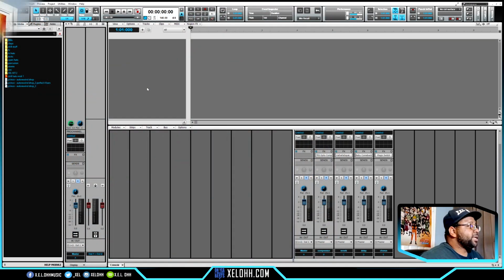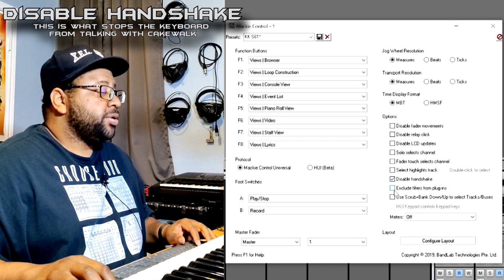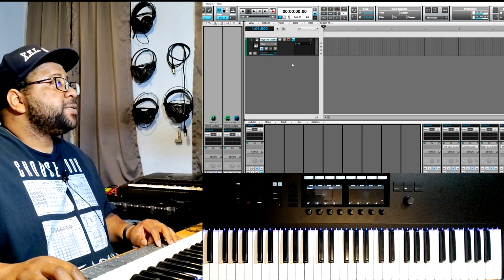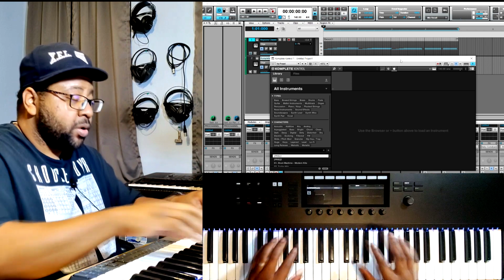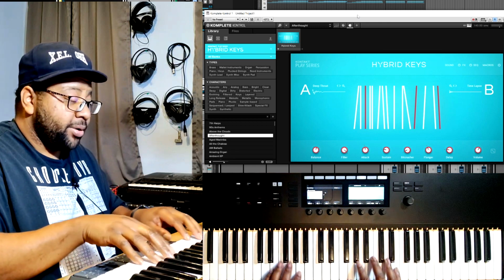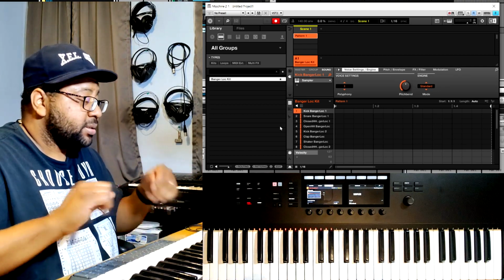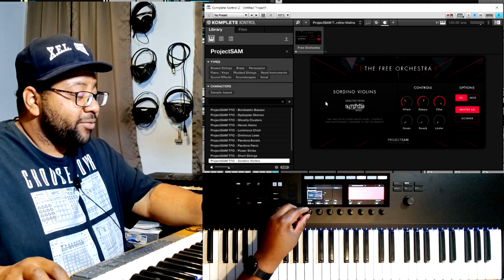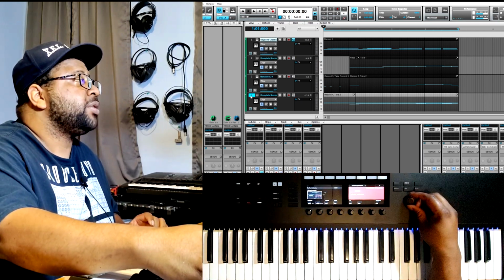Komplete Kontrol Keyboard Setup in Cakewalk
Komplete Kontrol Keyboard Setup in Cakewalk. In this video I will show how to setup and use Komplete S61 in Cakewalk.
Video Flow
0:00 - Intro
1:10 - Top View Of Komplete Keyboard S61
1:38 - Setup Komplete Keyboard as Midi Device
2:09 - Setup Control Surface for Komplete Kontrol
3:15 - Setup Mackie Control in Cakewalk
5:35 - Using Komplete to Control Play Record and Stop
6:41 - Using Keyboard with Standard VST's
7:25 - Recording In Cakewalk Using Komplete Kontrol S61
8:30 - Using Komplete Kontrol with Komplete S61
11:40 - Using Maschine with Komplete S61
15:00 - Using Kontact with Komplete S61
15:50 - Using NKI Project Sam Samples in Komplete S61
17:43 - How to get to different instances of Komplete and Maschine
18:20 - Komplete S61 controlling actions in Cakewalk
19:00 - Outro